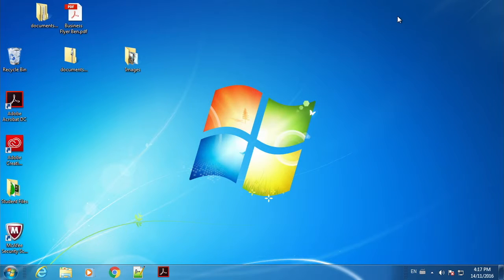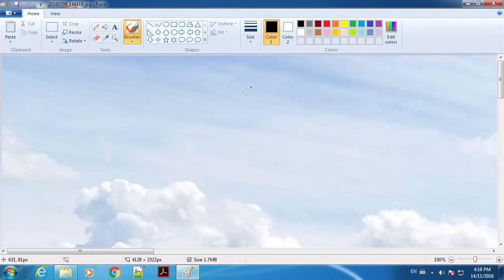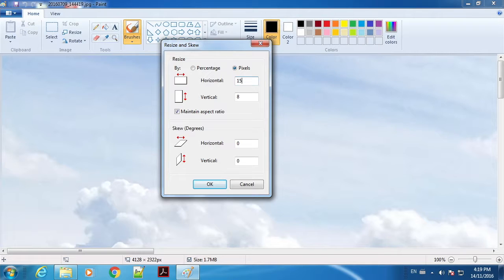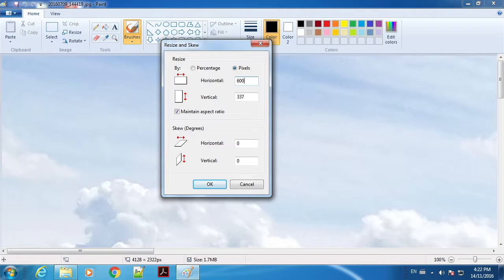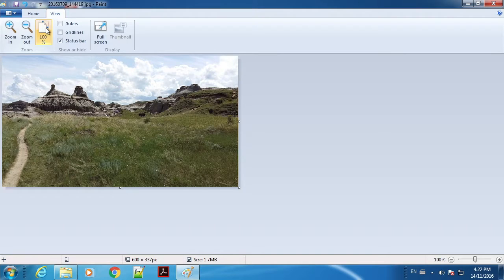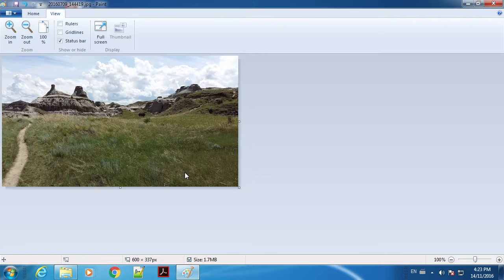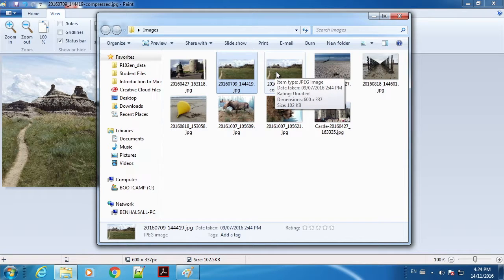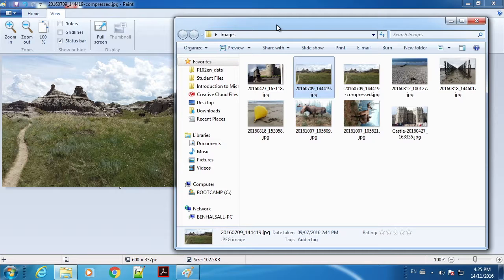Windows: Resizing Images for the Web Using Microsoft Paint Tutorial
For those that don't have Photoshop or another professional image editing application then Microsoft Paint may be your tool of choice for resizing editing and creating content for your web-site or video. Although paint is limited it does have some pretty handy features for resizing, cropping and can export out all the image formats you need to maintain transparency (PNG) or for maintaing